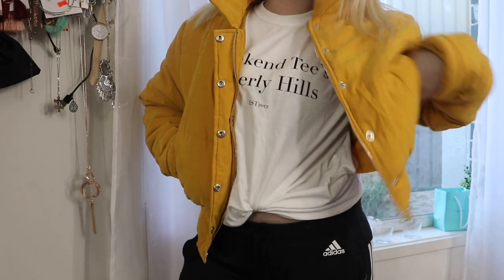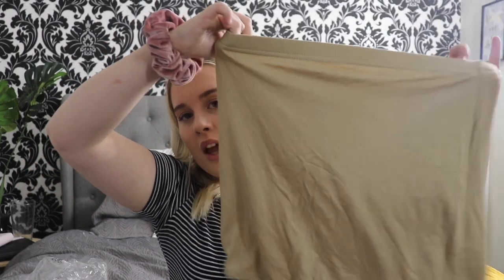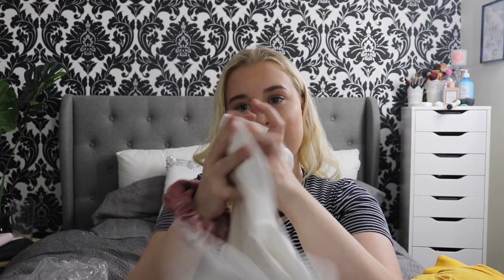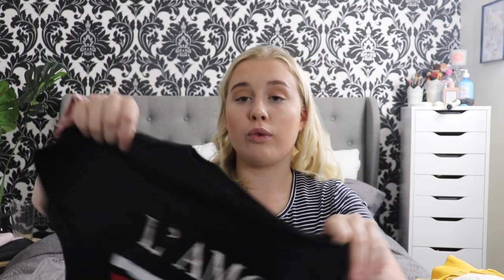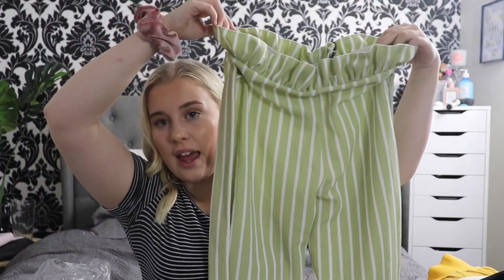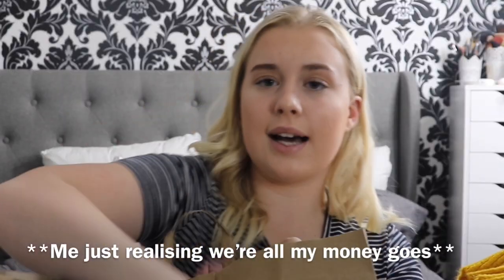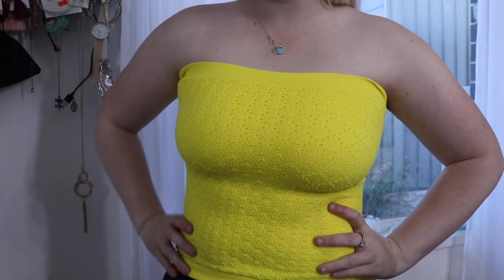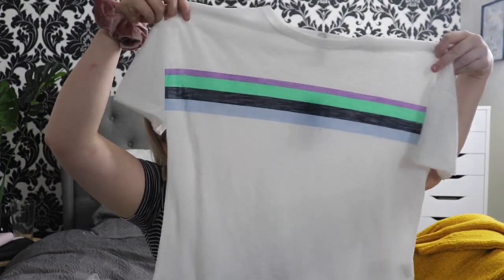HUGEE PRETTY LITTLE THING TRY- ON HAUL 🤩🛍🔥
Again haha what can I say I know its another haul but it pretty little thing!! This video was also bit of a first impressions on the brand and what can I say I love their clothes! anddd what would be a haul on this channel without including something from cotton on! Seriously you need to check their stuff out!
✨Business email for all collabs or PR:  ✨disclaimer: All of what i say are my own opinions and i am not trying to brag in any way shape or form, if i have worked with a brand i will state this is the video :) ✨FAQ- Where do you live?: South Australia, Australia How old are you?: I am 15 my birthday is on the 8th of September   What do you use to film?: Cannon 200D   What do you edit your videos on?: Imovie on my phone   ✨ SOCIAL MEDIA-  Instagram- Hannahcarlislee Snapchat- Hannah_carlo12   I love you all so much each and everyday, Hannah, Xoxo